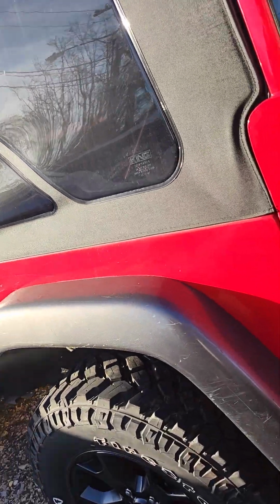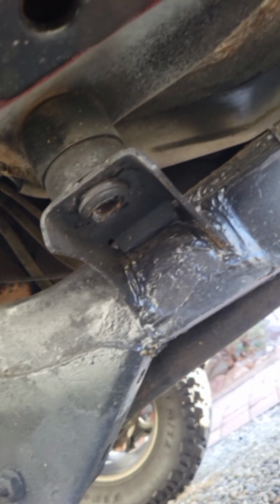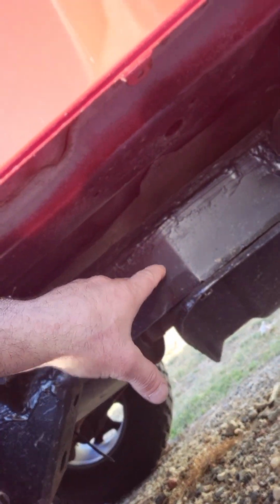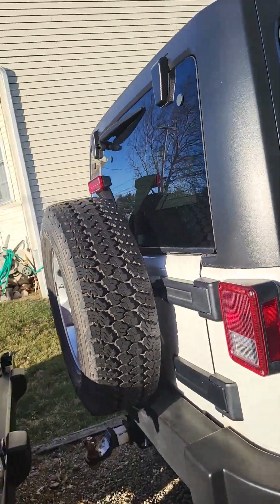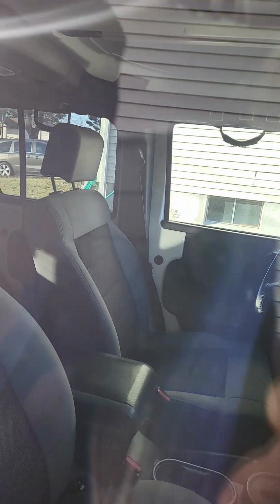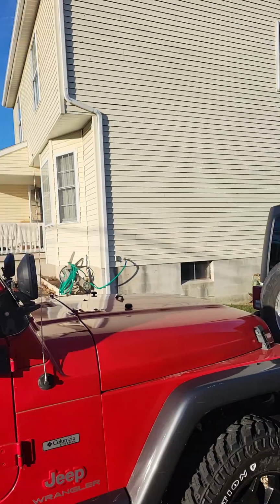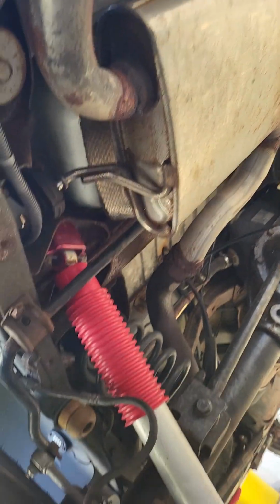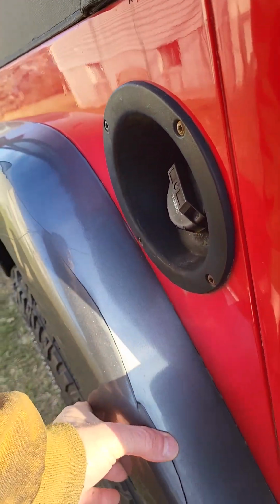2004 jeep wrangler 2008 jeep wrangler for sale no rusted out junk here